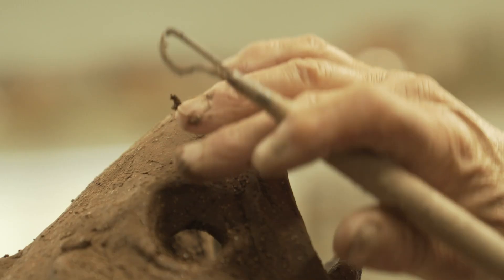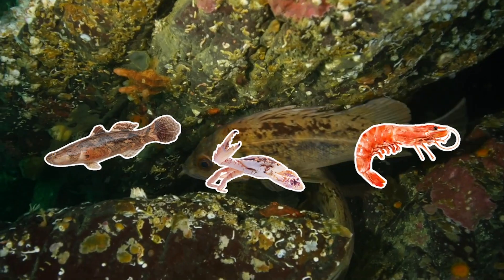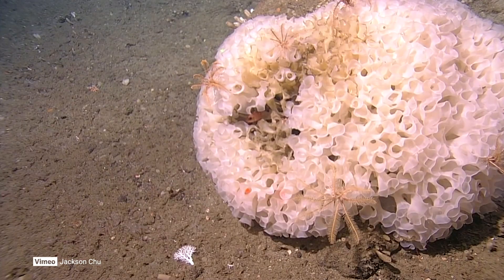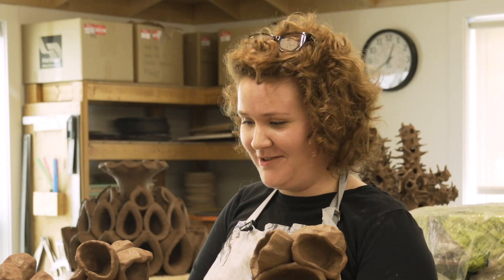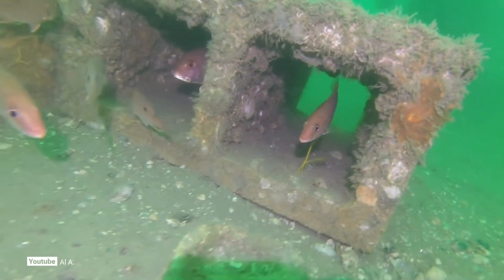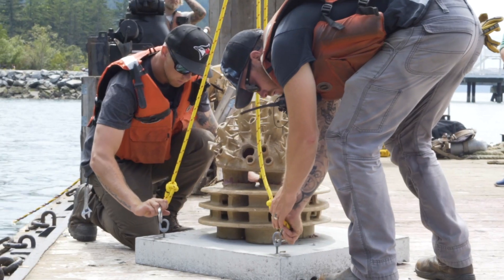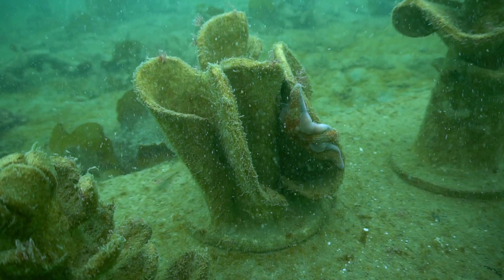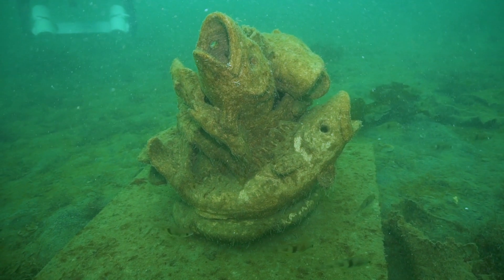Creating Rockfish Habitats Using Sculptures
The Sculpting Rockfish Habitat project is an ongoing monitoring effort to evaluate the effectiveness of artistic artificial reefs as a tool for conservation. Rockfish populations in Howe Sound reached historic lows in the 1990s due to threats from overfishing, poaching and habitat damage. Since then, attempts to protect and monitor rockfish populations have been introduced, like Rockfish Conservation Areas; however, populations have not fully rebounded and still remain low. Artificial reefs are an alternative approach to mitigating threats to biodiversity, and have been used worldwide with successful outcomes to increase habitat and species abundance to areas once depleted or damaged. Furthermore, artificial reefs designed in an artistic way have the potential to increase community awareness to conservation issues, allowing human connections with nature to amplify. The Sculpting Rockfish Habitat project is an ongoing monitoring effort to evaluate the effectiveness of artistic artificial reefs as a tool for conservation.